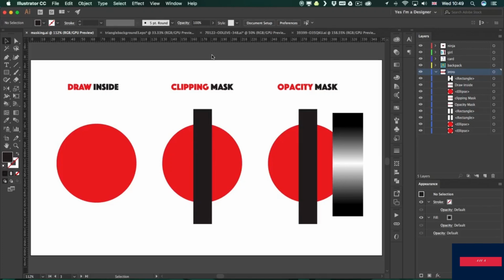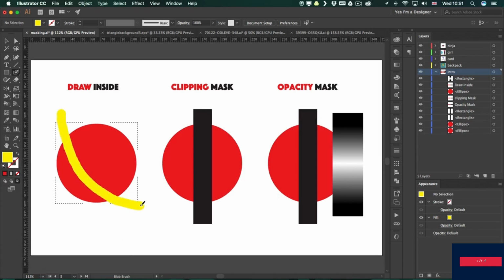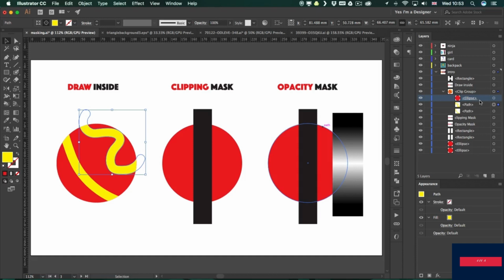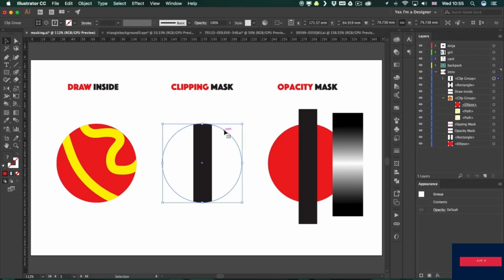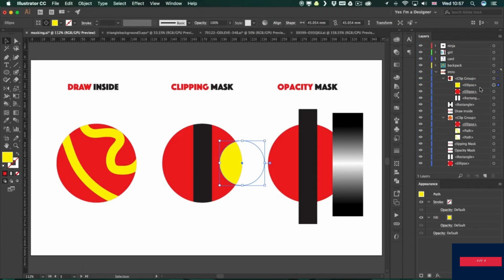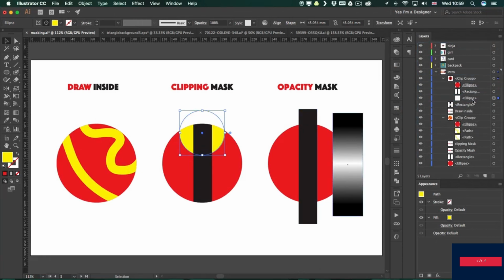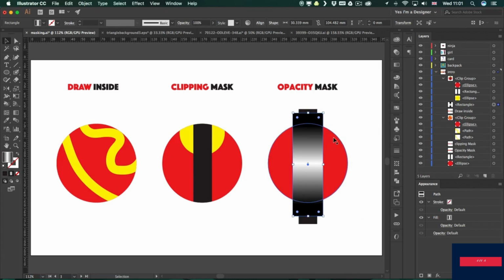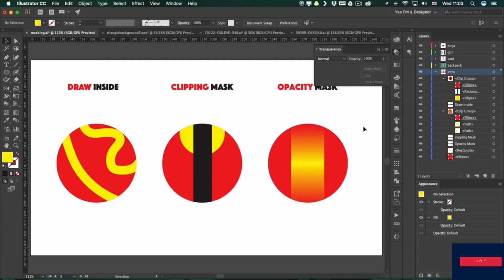1 introduction to masking